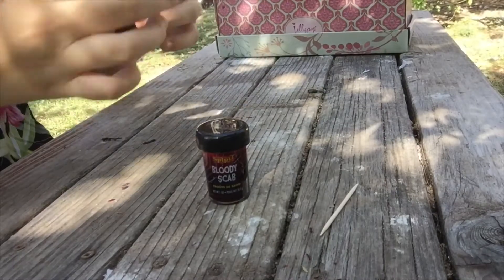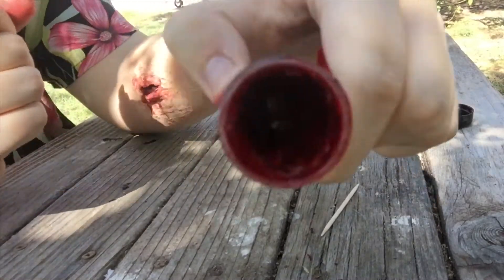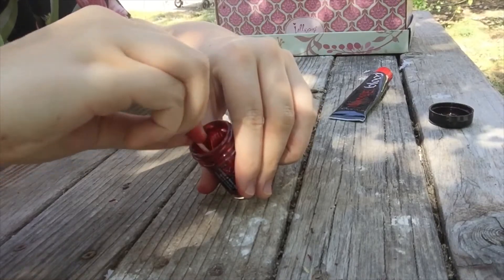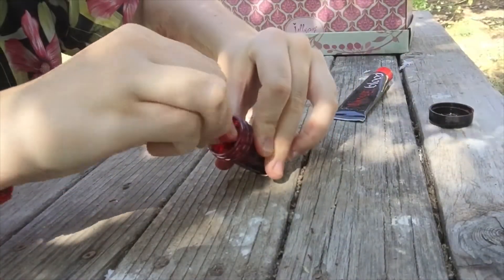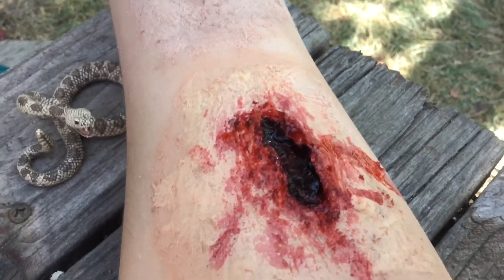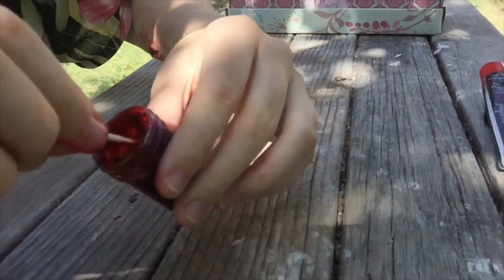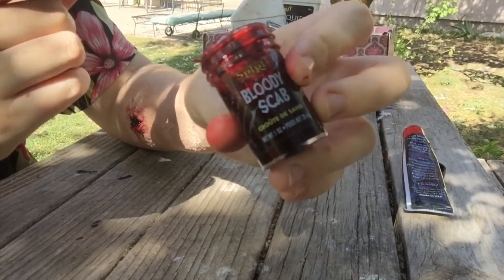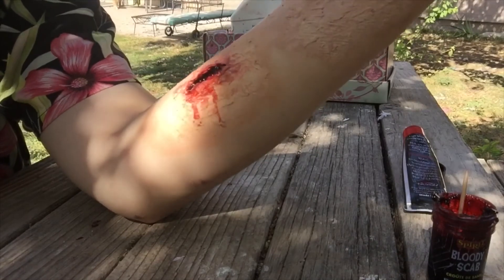How to Fix Dried Out Thick SFX Fake Blood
Thick SFX blood is a great tool to make your sfx makeup look more realistic and three dimensional. If you’re like me, October comes around and you can go through a whole container of fake blood, but after Halloween you forget the supplies are there for another year. In that time the products can grow stale. Some you just have to repurchase, but others, like this thick sfx blood, can be fixed easily!

It’s super easy to fix dried out fake blood. Anyone can do it!

Let’s see if we can get this video to 20 likes!!

Question of the Day: Have you ever used Thick SFX Blood before?

My plan is to post every Friday on here. You can also see more of my work on Instagram (@the_basil_bulletin_) and Twitter (@Basil_Bulletin), I post ~fairly~ consistently.